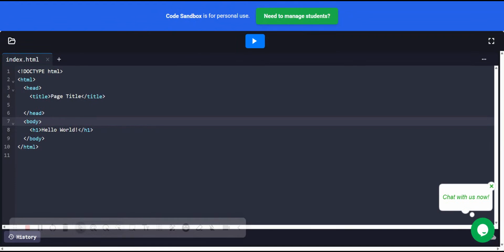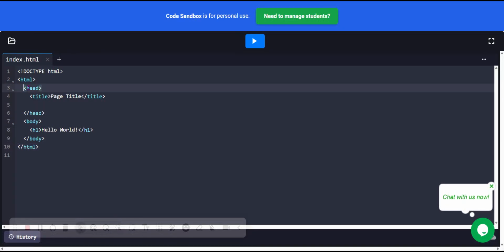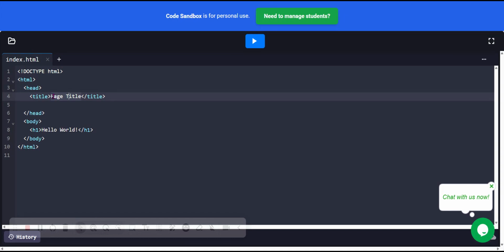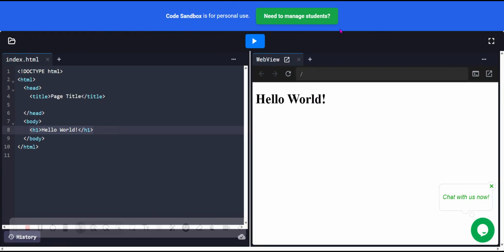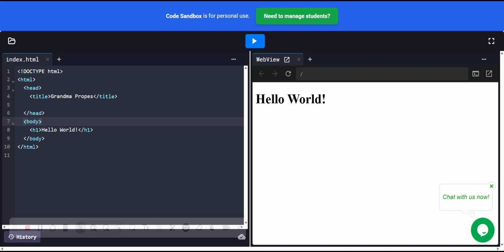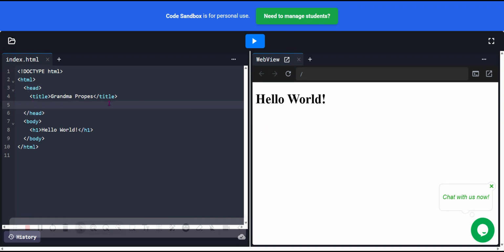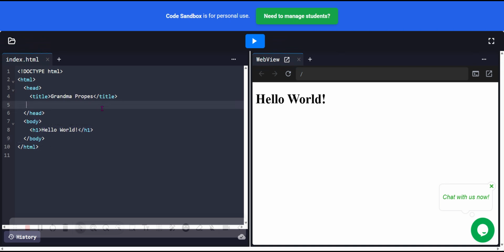Week 1 Lesson 1 HTML